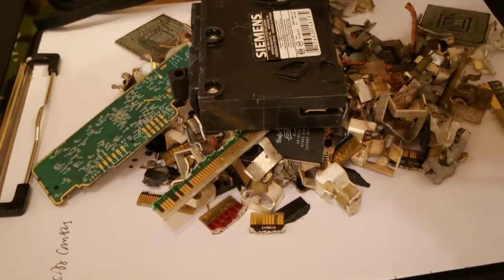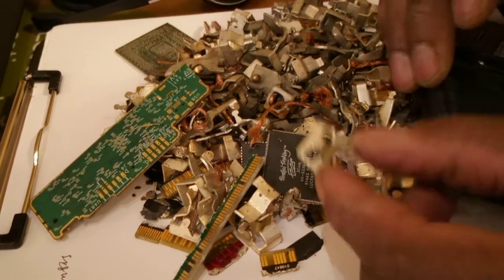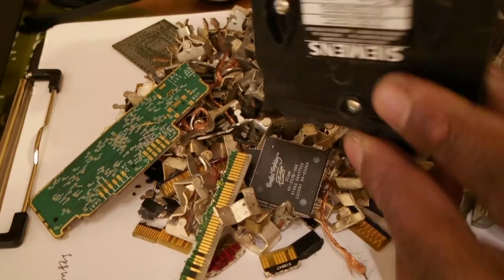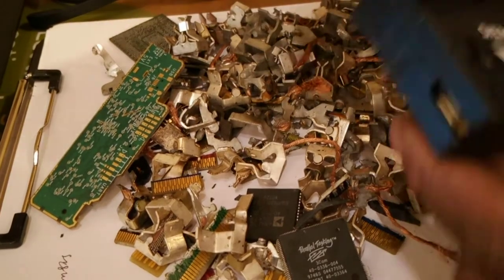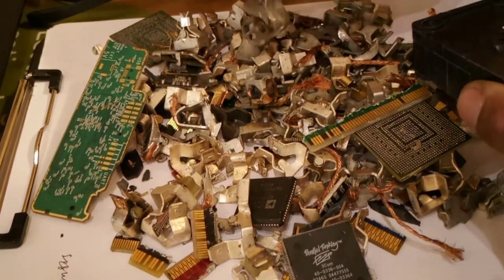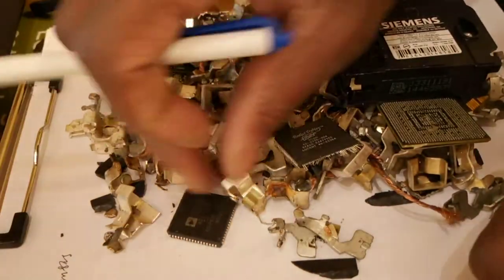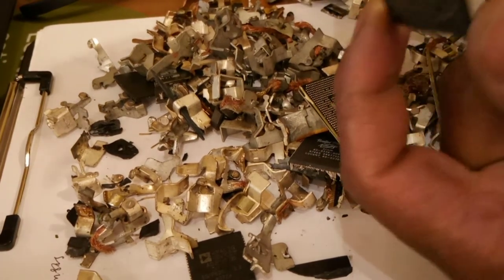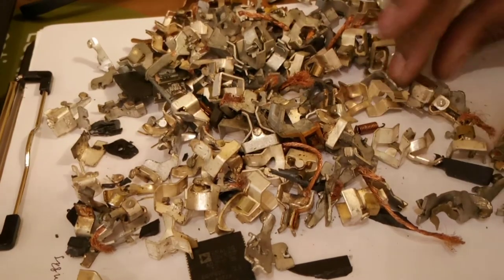Sorting circuit breaker gold scrap and silver